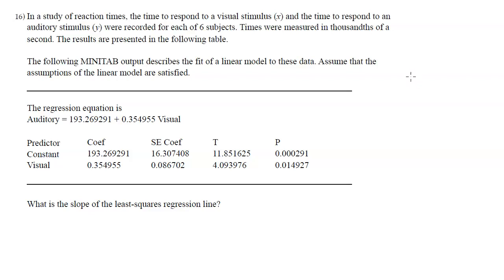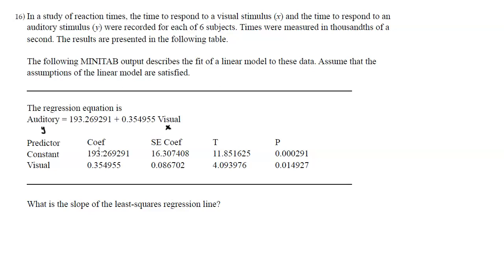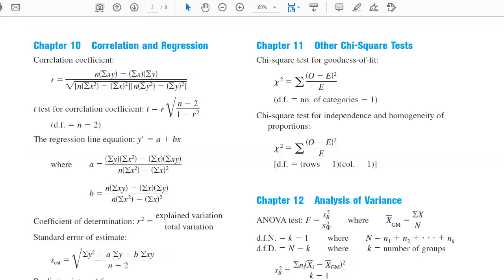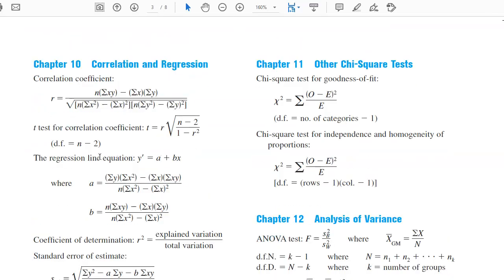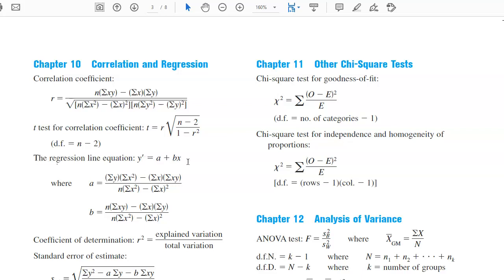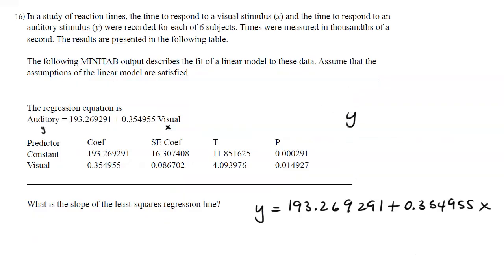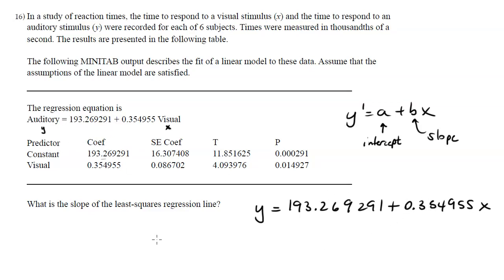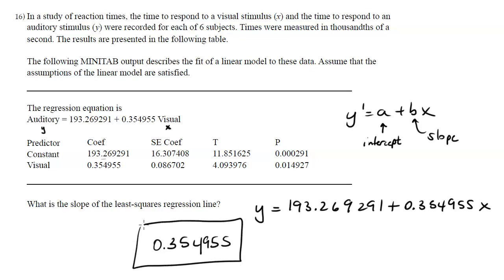16 ~ Final Exam Review